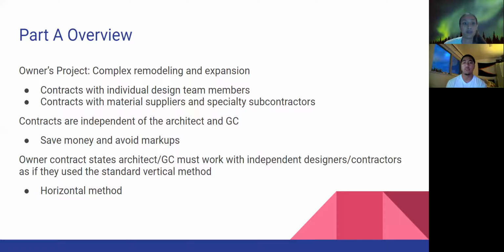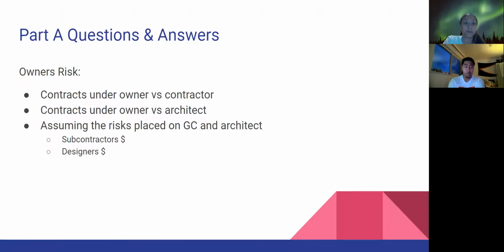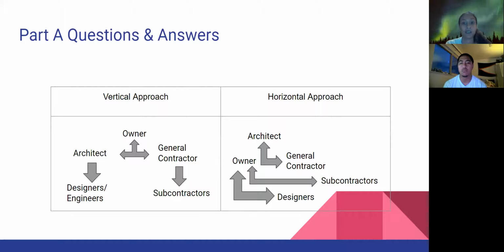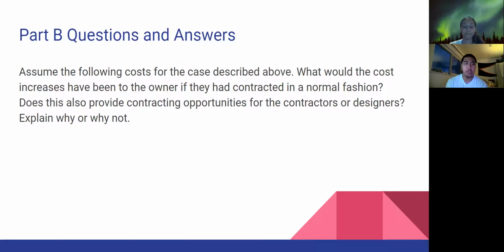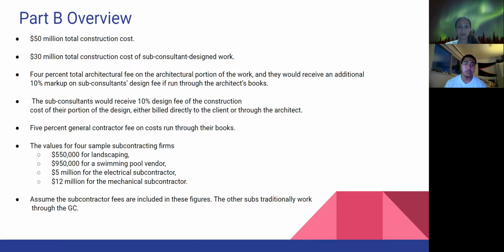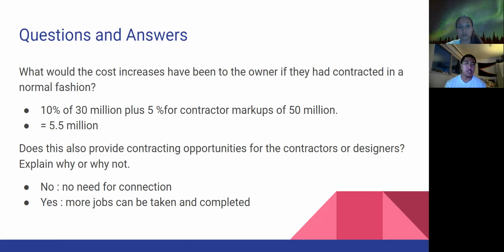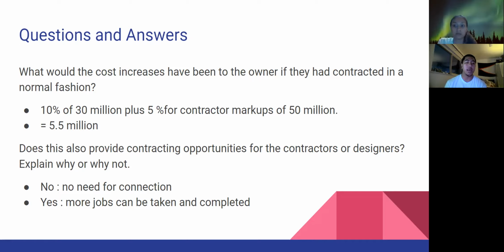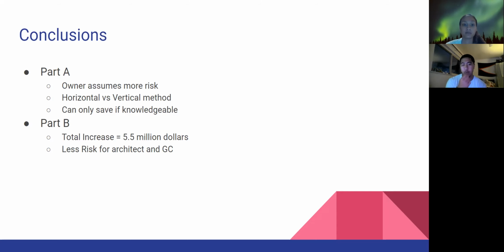CONS 4553 Group 4 Case Study 06